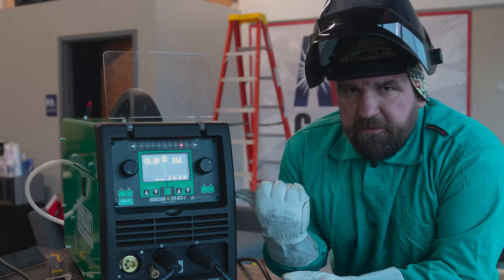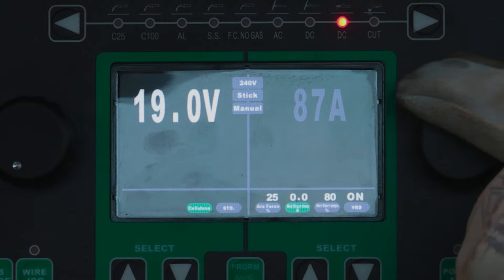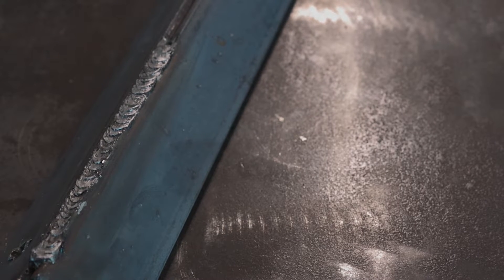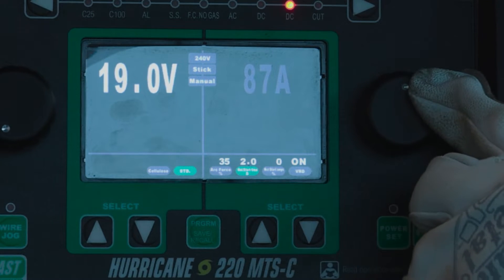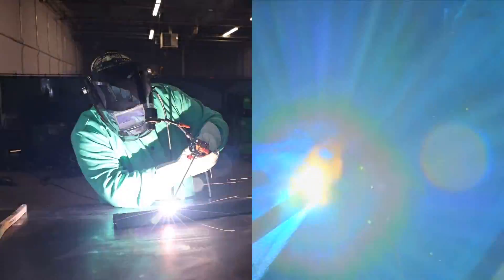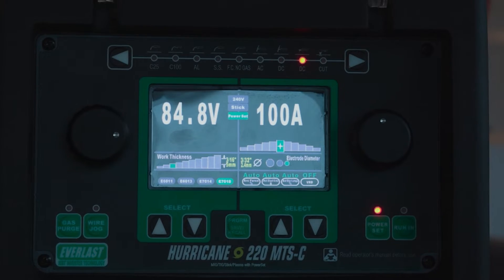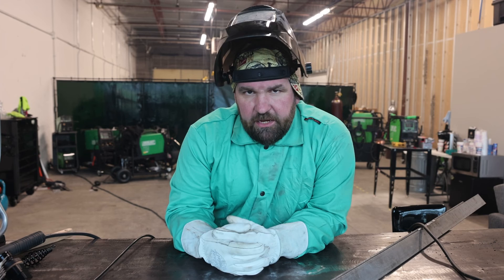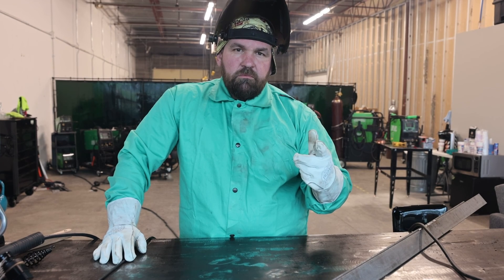Everlast Welders: Hurricane 220 MTS-C STICK Overview